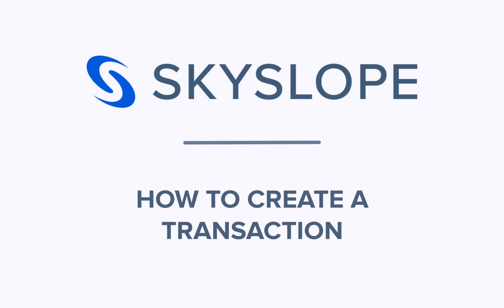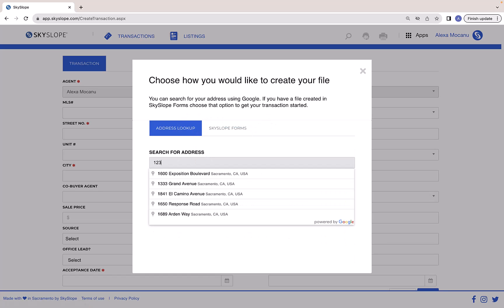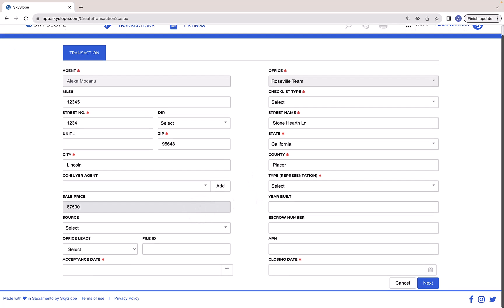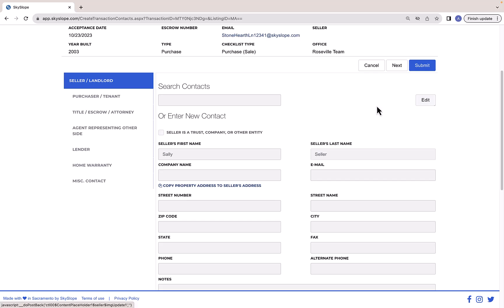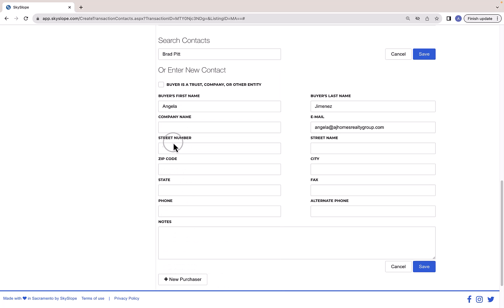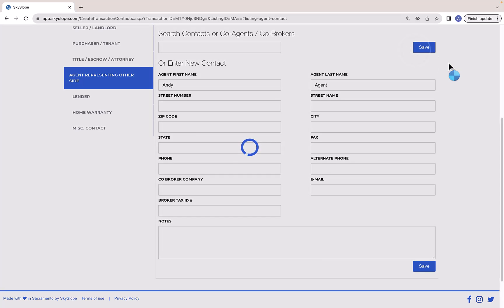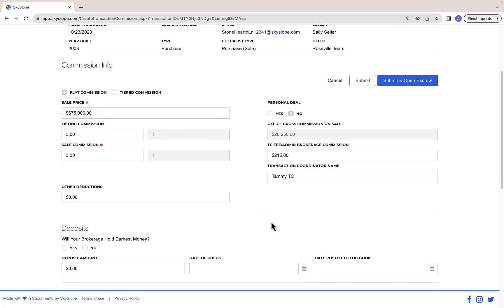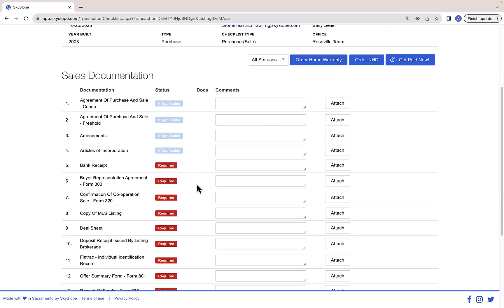SkySlope - How to Create a Transaction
If you’re representing a buyer or tenant for a property, the first step you are going to take is to create a Transaction file in SkySlope. This video will go over all of the basics with you, walking through the process step by step!